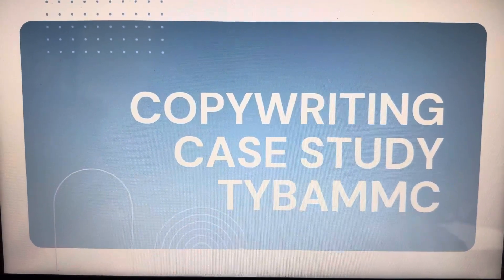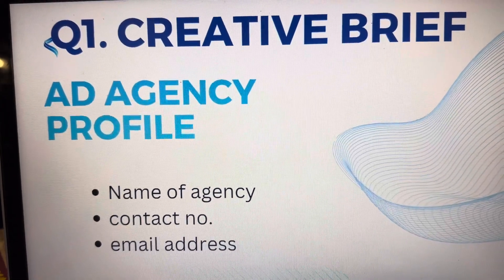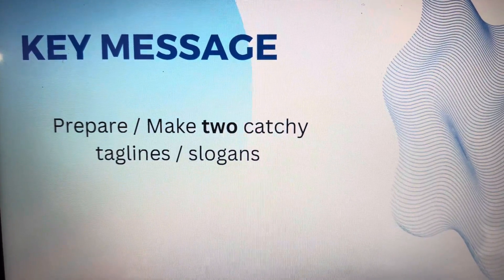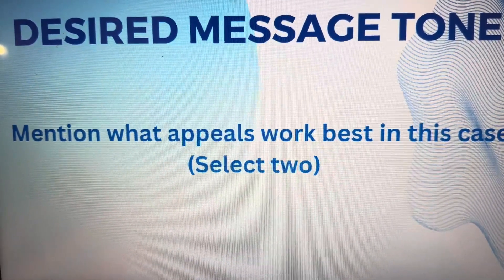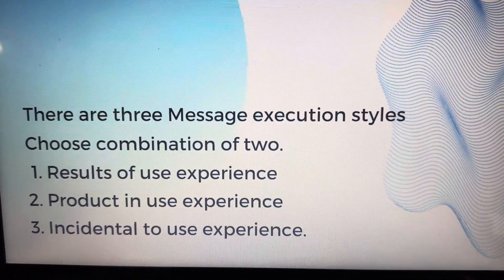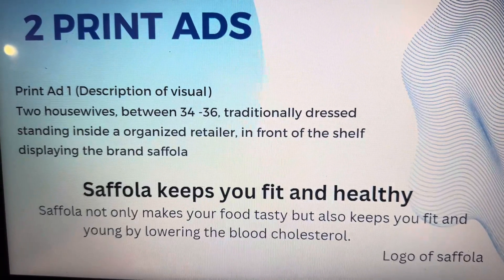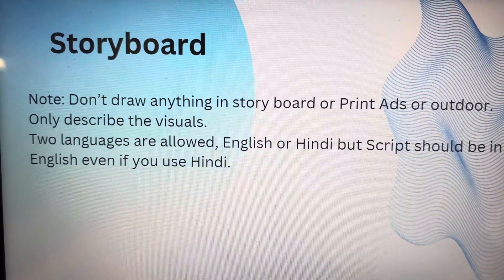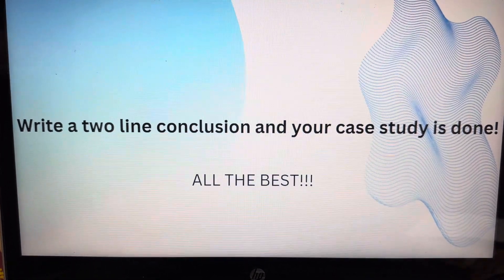Copywriting Case Study TYBAMMC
This video gives details about the Copywriting Case Study. The video is useful for students studying in TYBAMMC, MA, Media Studies, Culture Studies, Mass Media, etc. Disclaimer: While every effort is made to ensure that accurate information is disseminated through this medium, the presenter makes no representation about the content and suitability of this information for any purpose. It is provided ‘as is’ without express or implied warranty. The material is for general information purposes and educational purposes only and not for making any business, legal or any other decisions. Whole endeavors are made to keep the information updated and correct, ‘Listen and Learn’ makes no representations or warranties of any kind, express or implied about the completeness, accuracy, reliability, suitability, or availability with regard to services or graphics provided for any purpose. Any reliance you place on the material is therefore strictly at your own risk.